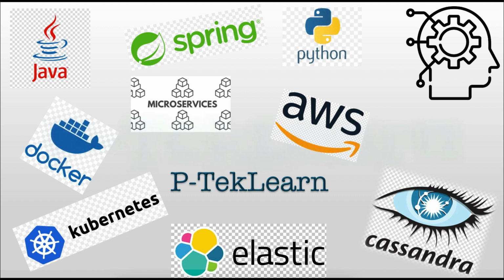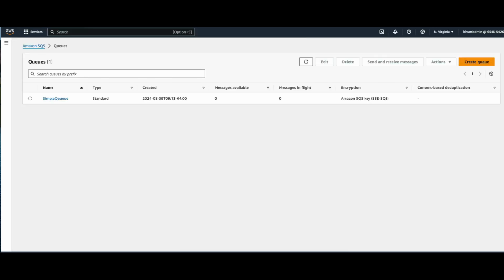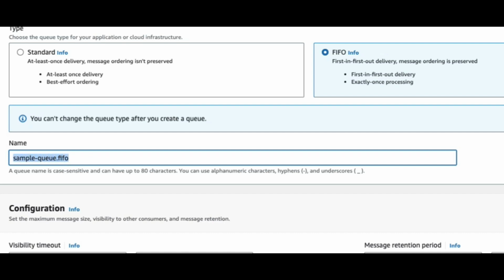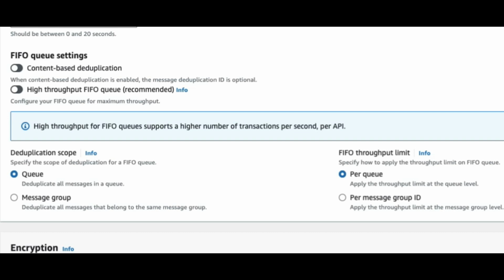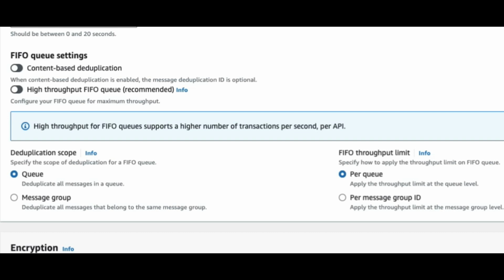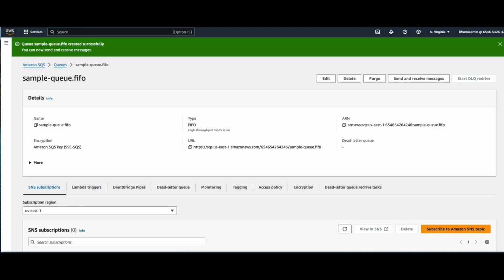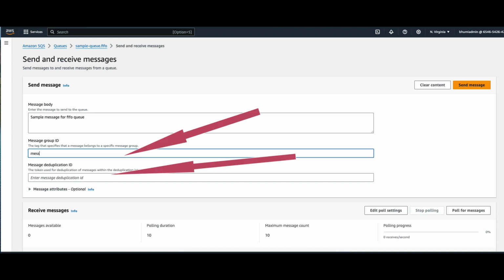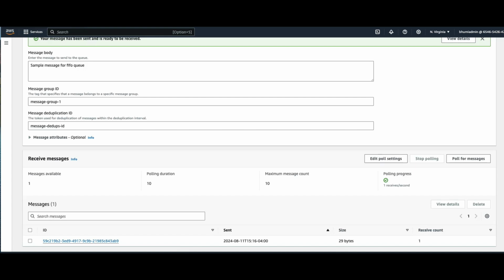FIFO QUEUE IN ACTION!! | HANDS-ON | AWS SQS - Part 7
AWS SQS Tutorial series - Part 7

How to create and test an SQS FIFO queue with a hands on exercise to easily learn the Amazon SQS concepts for both development and interviews.